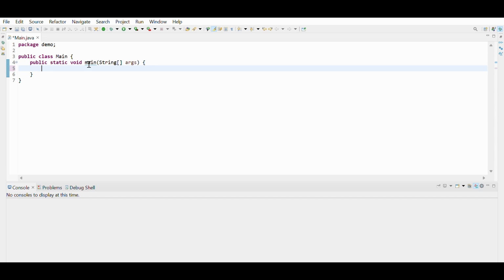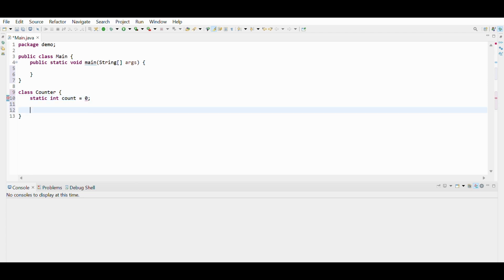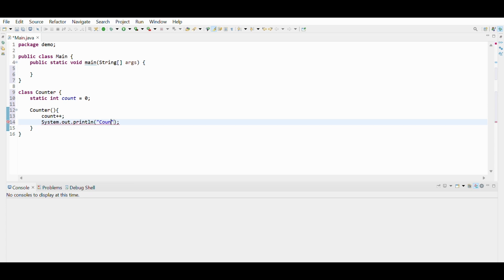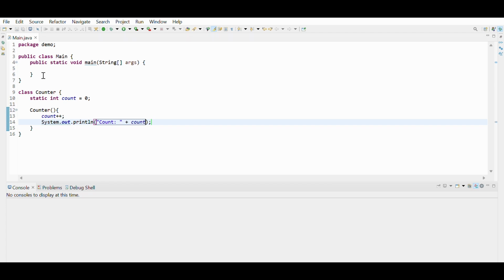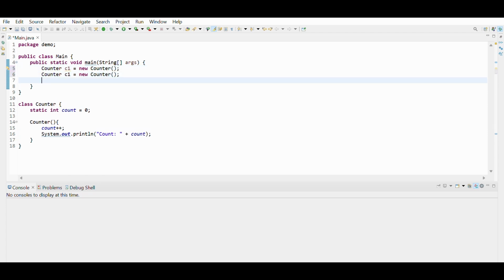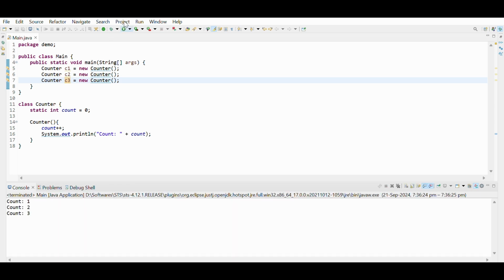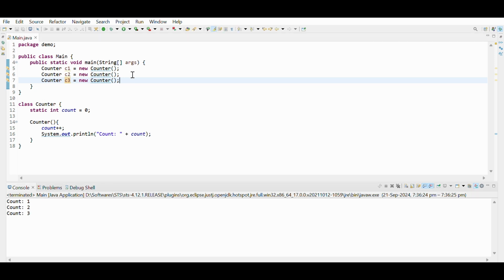Understanding Static Variables in Java | Shared Class Data Explained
In this video, we dive into static variables in Java. Learn how static variables work at the class level and why they are shared across all objects of a class. We'll explore practical examples and discuss when and why to use static variables in our code.